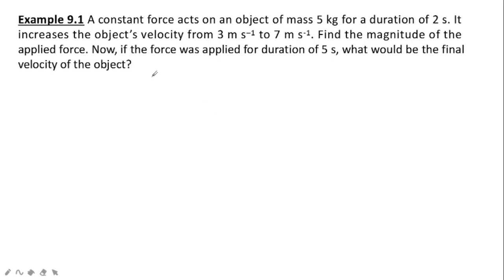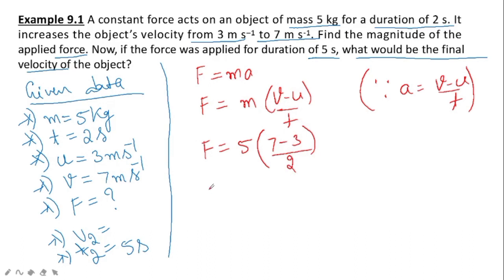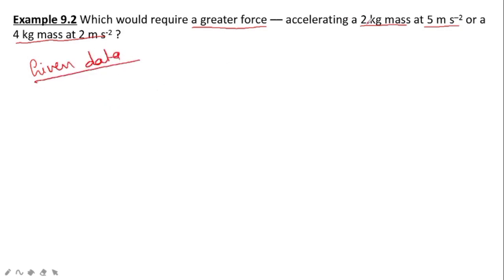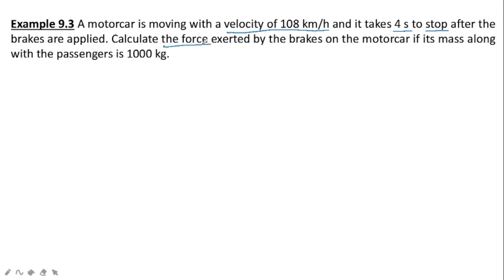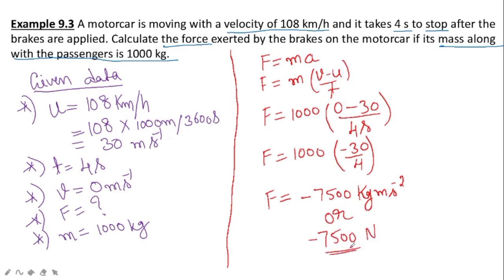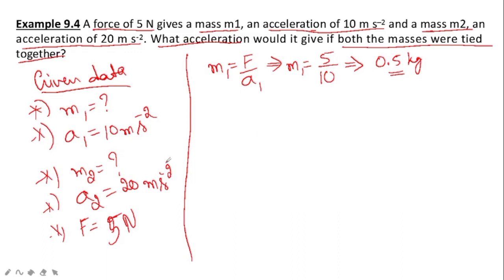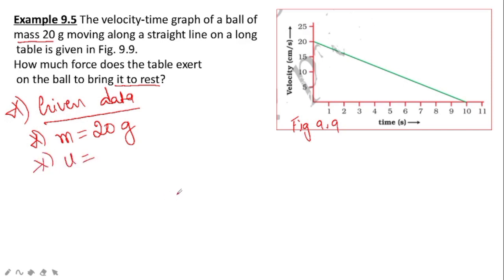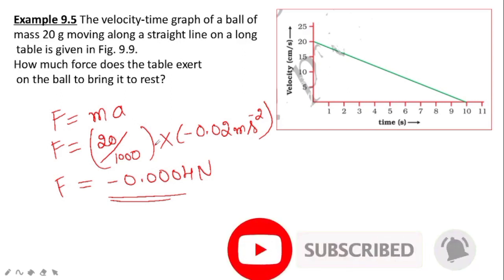Solved problems on Newton's second law of motion: CBSE class 9 physics